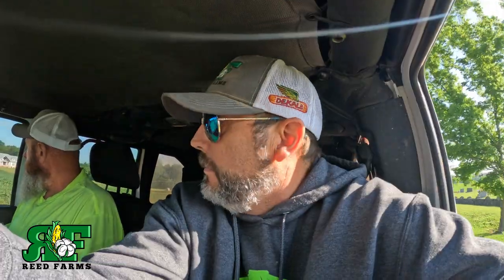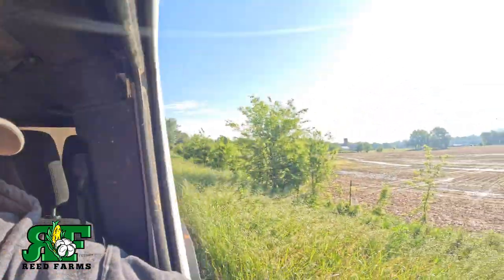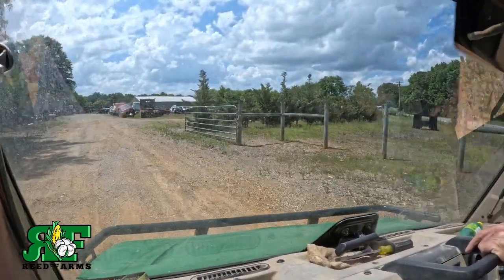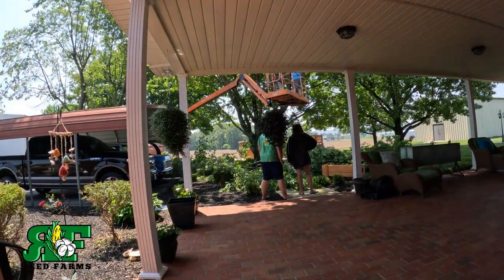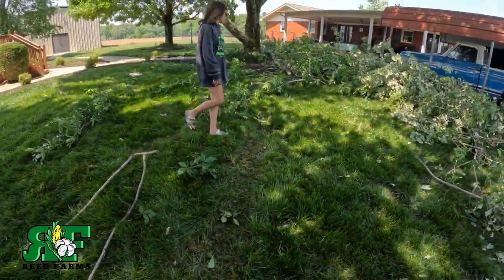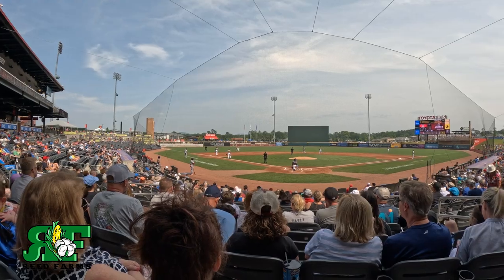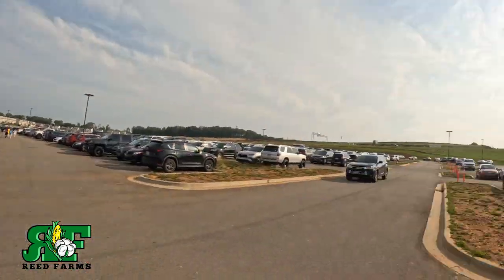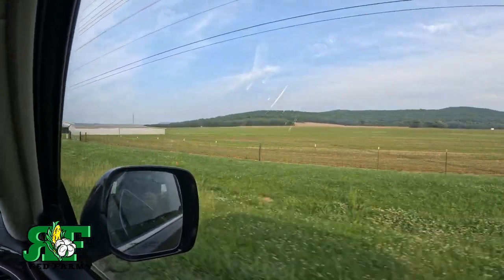Water Destroys Cotton Fields Leading to a Family Trip to the Baseball Game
Eric takes a look at the damage in the cotton fields from the 6 inches of rain in the past few days.  There are several hundred acres that will have to be replanted.   To relieve some of the stress, the family heads a baseball game.